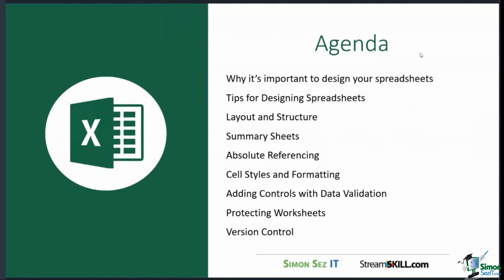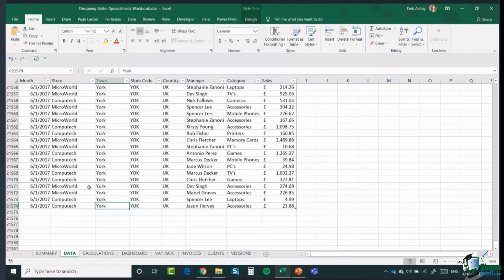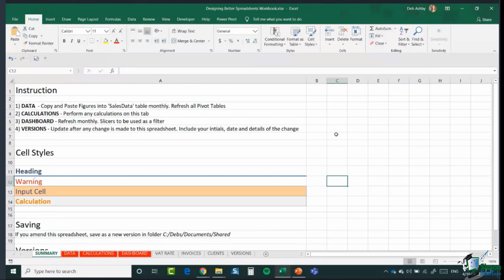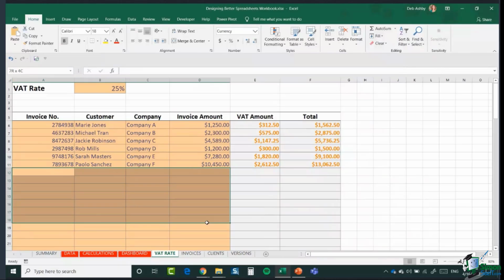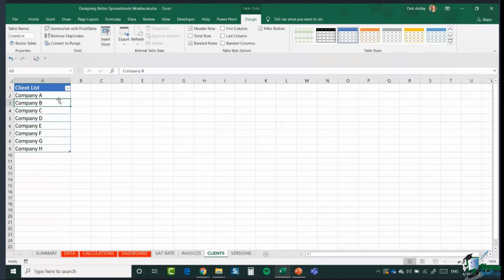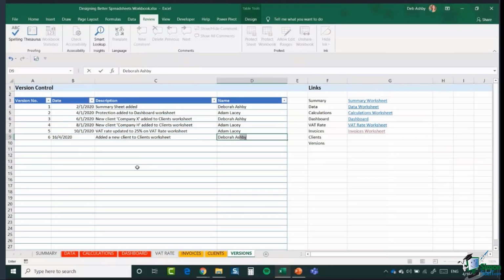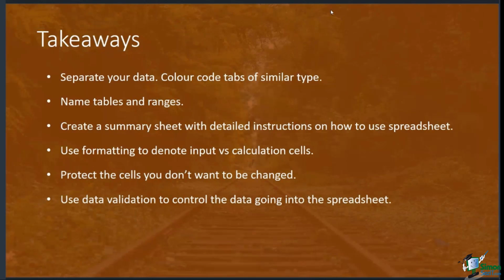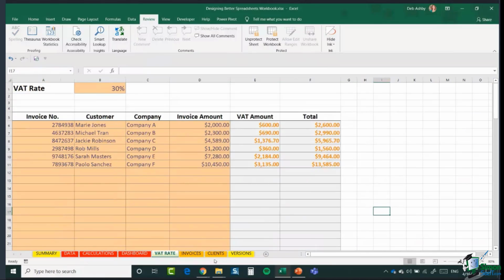Excel Tips & Tricks: Designing Better Spreadsheets - 1-hour Excel Tutorial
✅You can download the exercise file used in this video, and follow along here: ➡️

In this 1-hour class, we look at several excellent Excel tips and tricks to help you design your spreadsheets in the right way.

Good spreadsheet design is essential if your Excel workbooks are going to be used by multiple people. Once again, this class was hosted by the excellent Deborah Ashby for Simon Sez IT.

In this class, we teach you:

- How to layout your spreadsheet
- How to use summary sheets to direct users to the right areas of a workbook
- Cell styles and formatting in Excel
- Adding controls via Data Validation (Dropdown lists!) in Excel
- How to protect an Excel workbook or worksheet
- Using version control and setting up a version control system in Excel